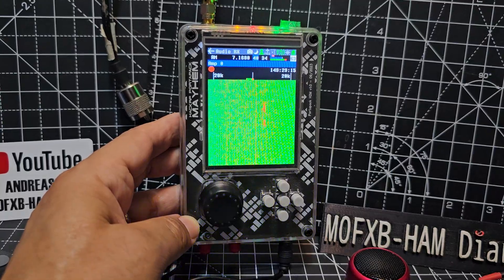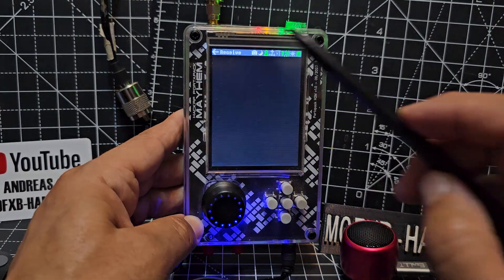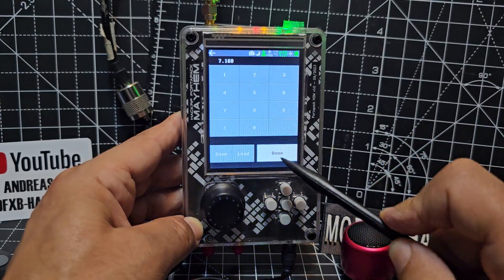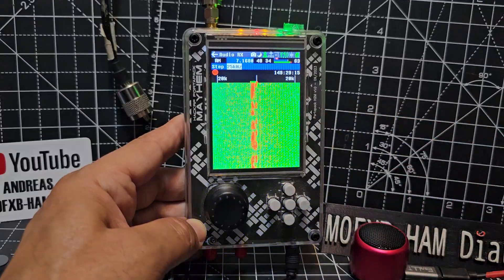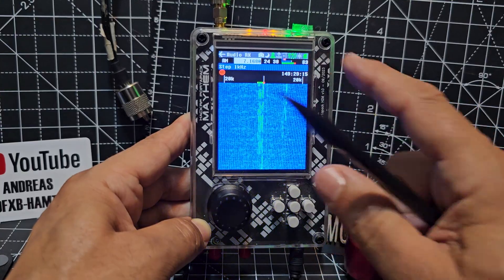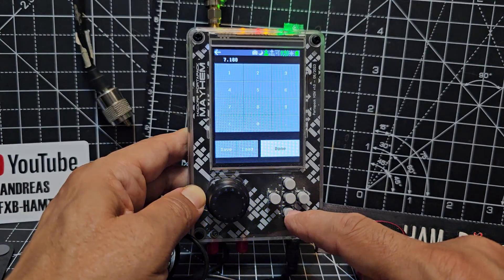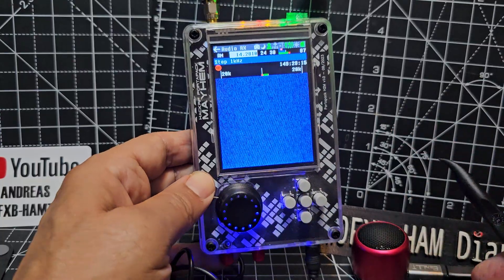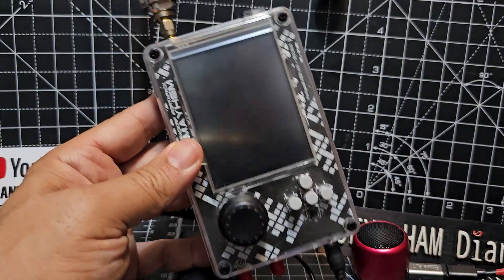HF Bands - HackRF One - H2M & H4M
H4M - HackRF One - PortaPack Purchase (Complete) Opensource labs
H4M Portapack Only
H2M Portapack only
Bluetooth Sender
Bluetooth Speaker